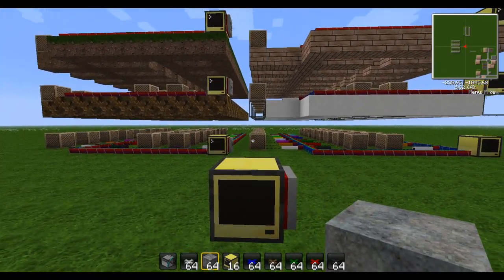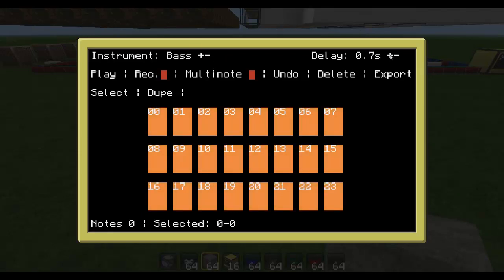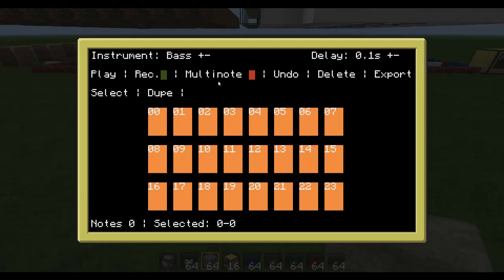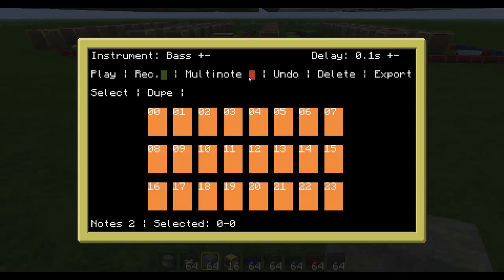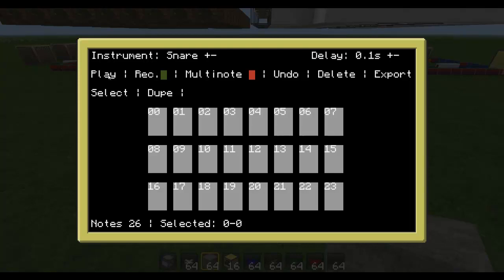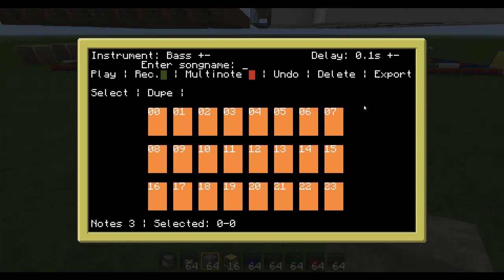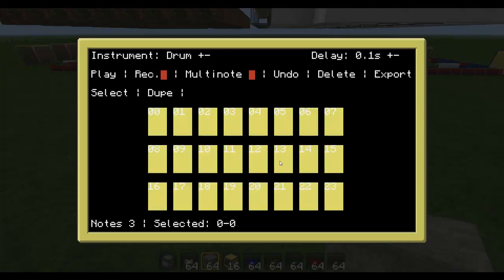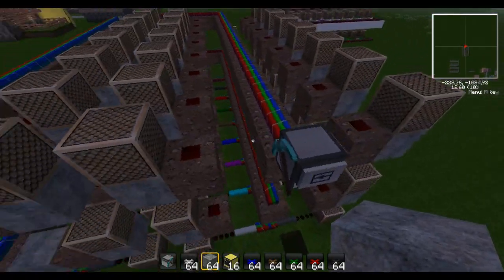Computercraft MusicMaker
A Program to create Songs with Noteblocks